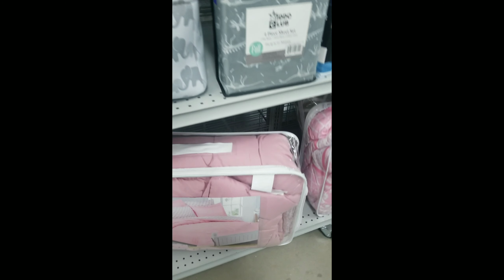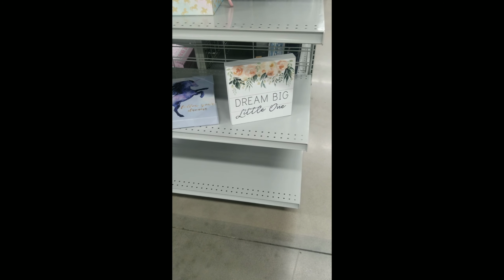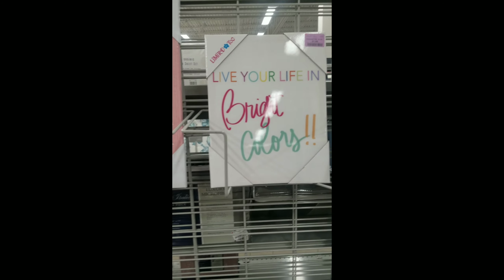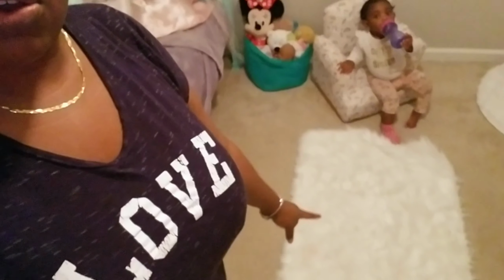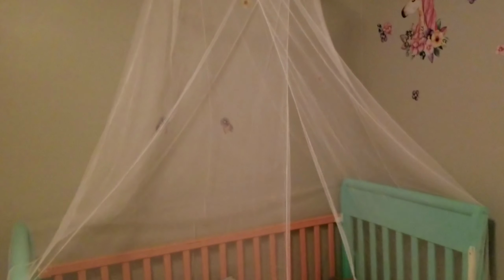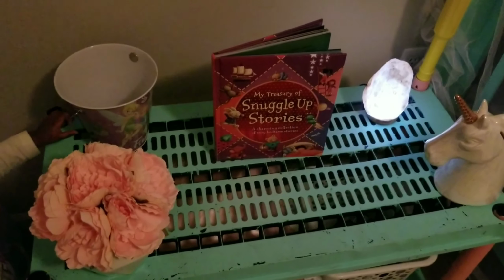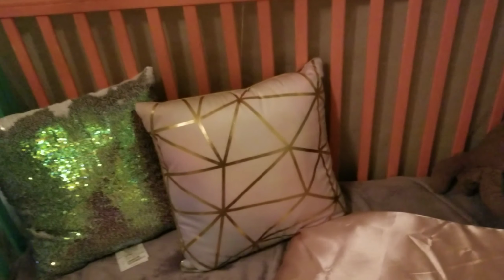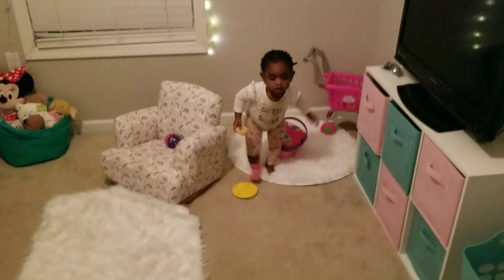Toddler Room Makeover! ||Shop With Me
Hey Hey Yall! I am on a journey with MANY different things my home being one of them! Join me as I start in my 2 year olds room turning a plain space into a princess retreat! This video is only the beginning of many to come on my home update series!

Hello Beautiful People! My Name Is Terenika (T) I am A Wife (Chuckie) & A Mommy Of 3. 2 Boys (Sylvion, Levi) & A Girl (Khalani).  While I Am Trying To Live A Ketogenic Lifestyle My Family Is Not. Join Me As I Go Through Trails & Success On This Journey!
Keep In Touch With Me!